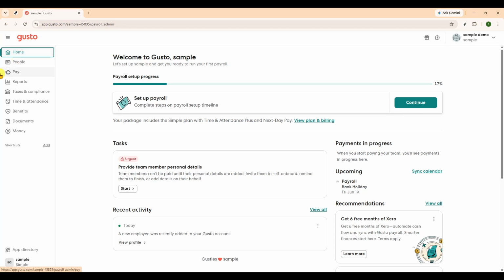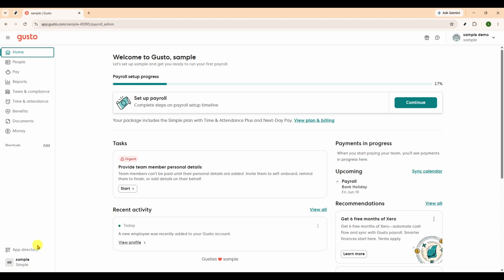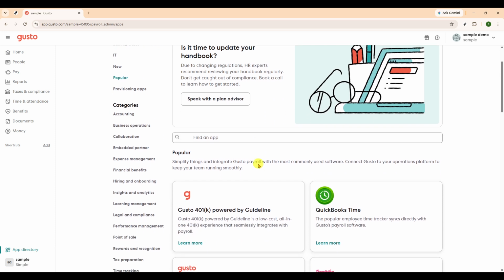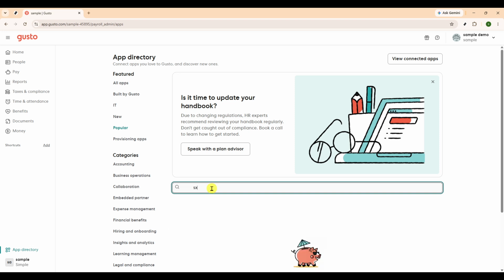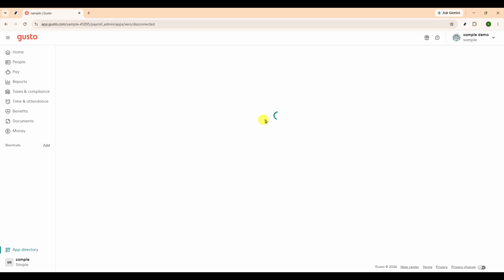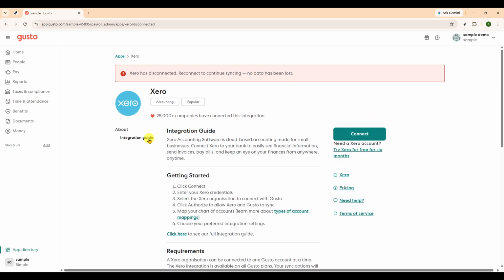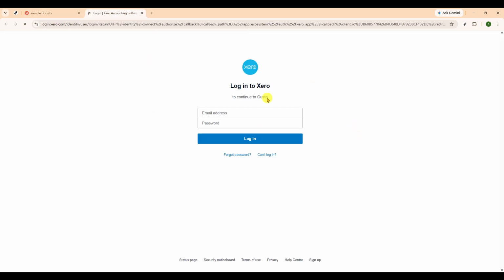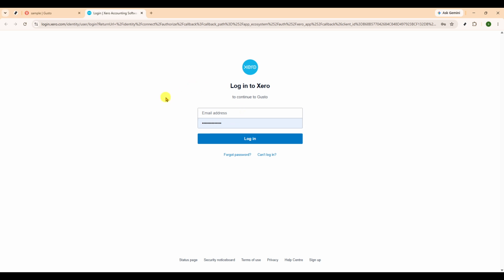How To Integrate Apps In Gusto (2026) (Complete Guide)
Want to learn how to integrate apps in Gusto? In this complete guide, I'll show you step-by-step how to connect third-party apps and set up integrations inside Gusto.

You'll learn how to integrate apps, manage connected services, and use Gusto integrations effectively.

In this video, you'll learn:

How to integrate apps in Gusto
Gusto app integration setup step by step
How to connect third-party apps
Manage integrations in Gusto
Payroll software integration guide
HR tools connection process
Gusto account setup for integrations
Business workflow automation tips
Gusto integrations tutorial
Complete Gusto guide

Whether you're streamlining payroll or connecting HR tools, this guide will help you integrate apps in Gusto quickly and easily.